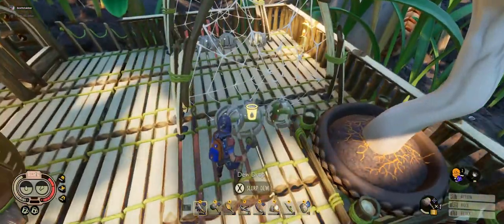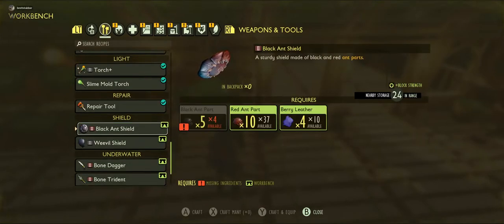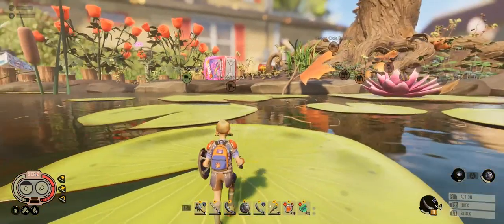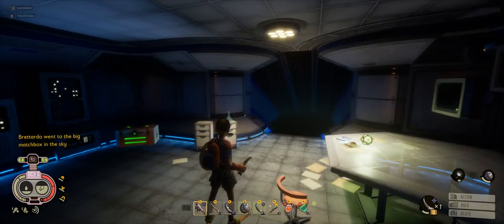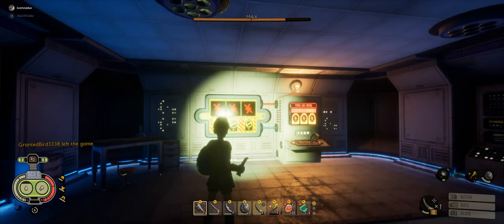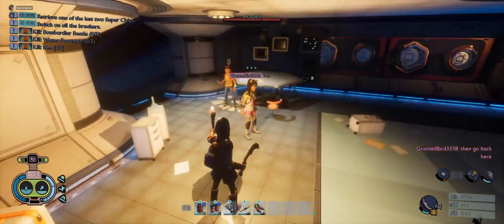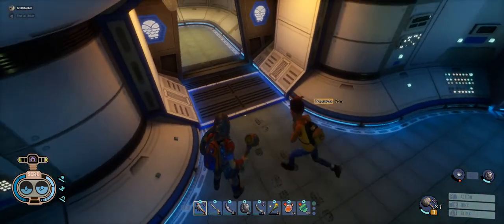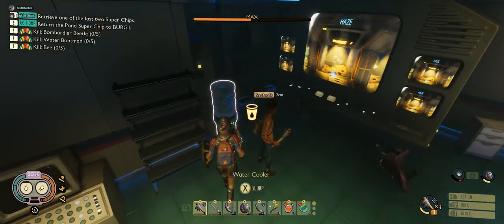GROUNDED | COOP | PC WIDESCREEN LIVESTREAM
discord - - COME PLAY WITH US!

TheLOSTJoker LIVESTREAM! I love feedback so shoot me any comments or ideas! Please show your support!